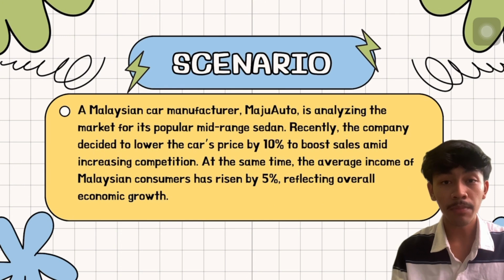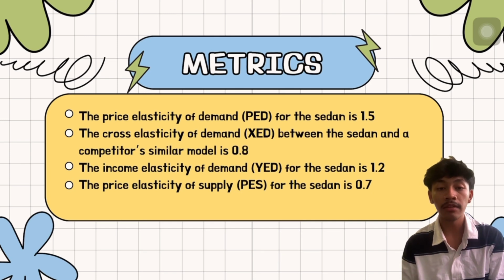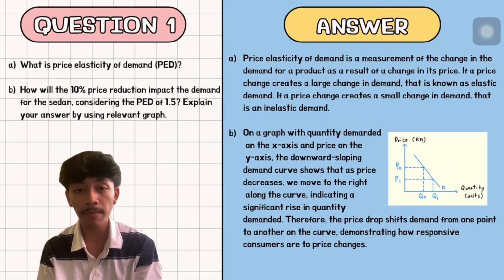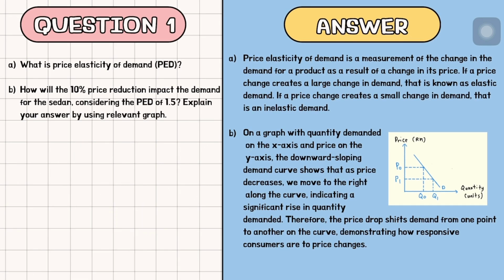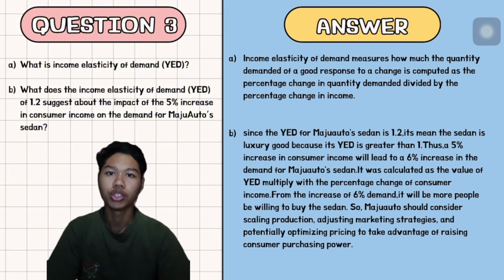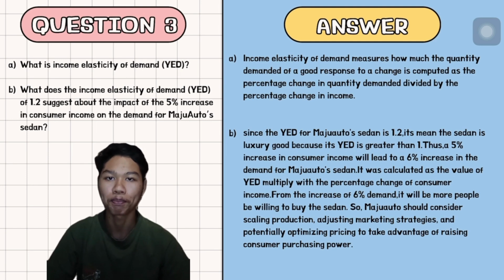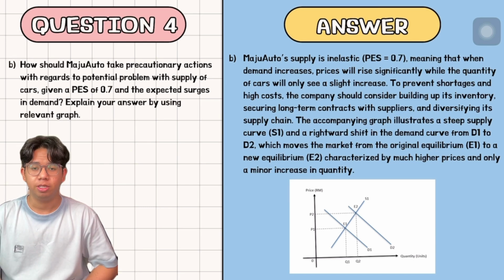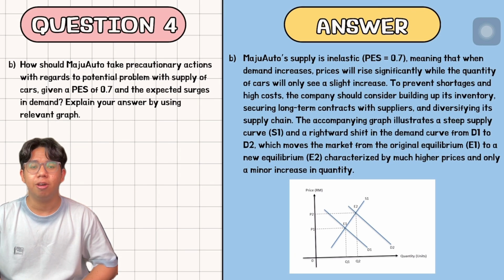BUSINESS ECONOMICS : Elasticity